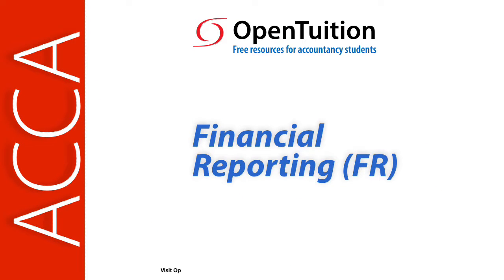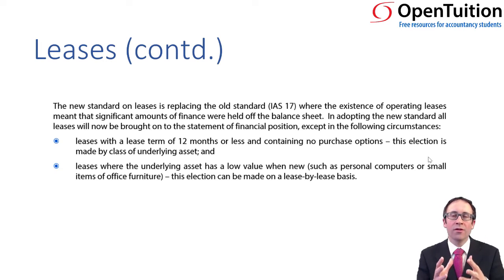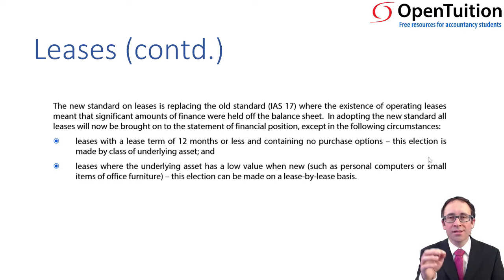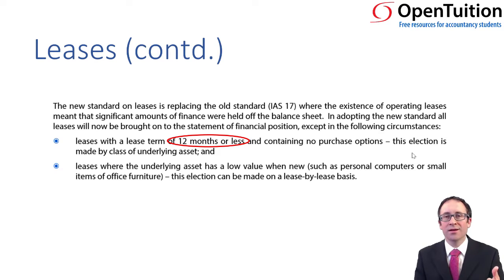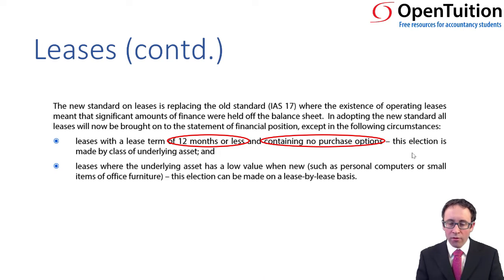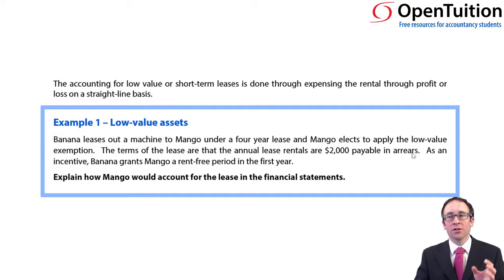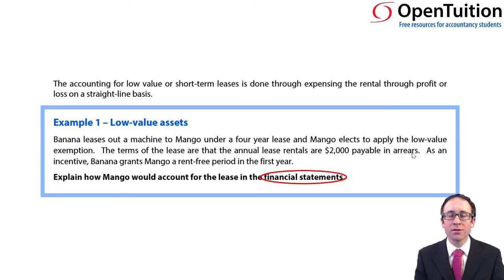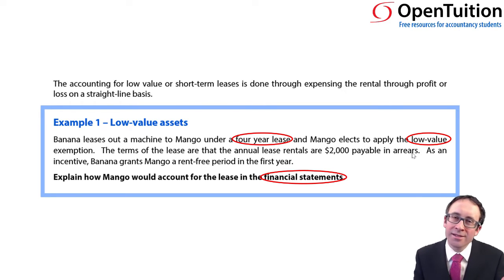Leases, low value and short life exemption - ACCA Financial Reporting (FR)